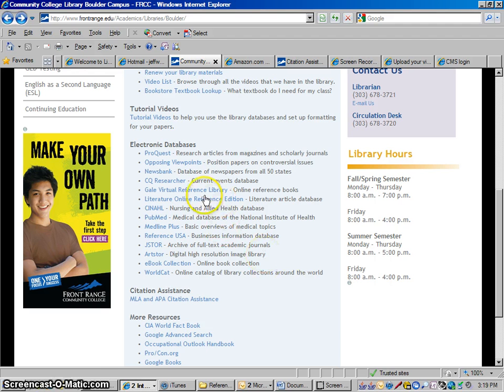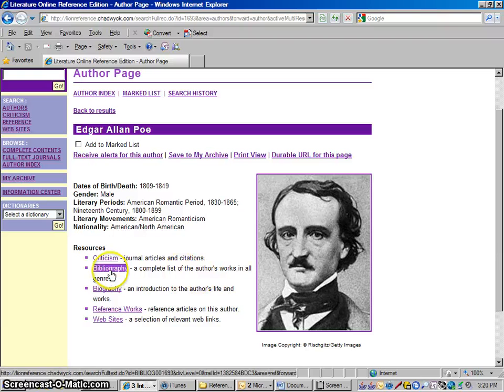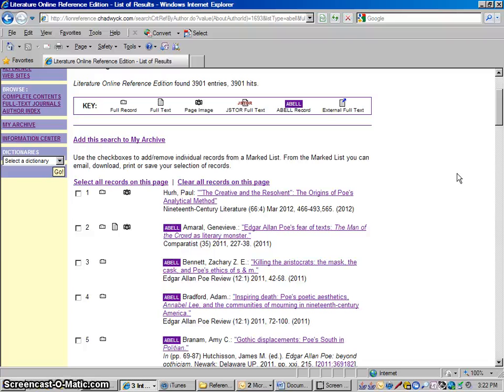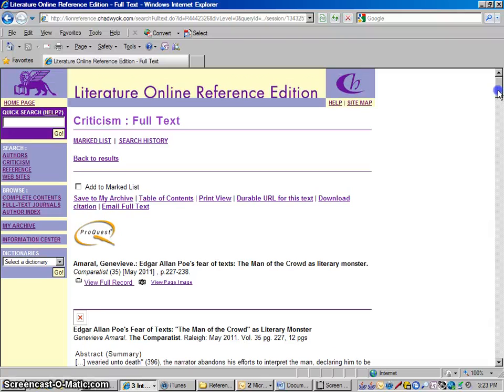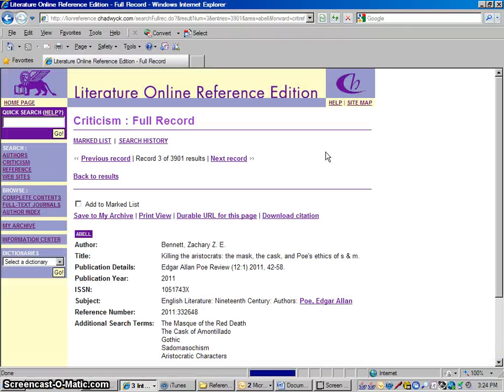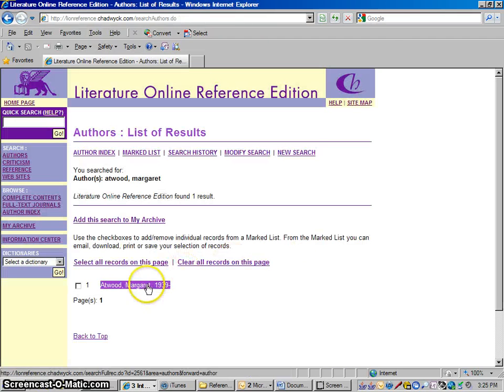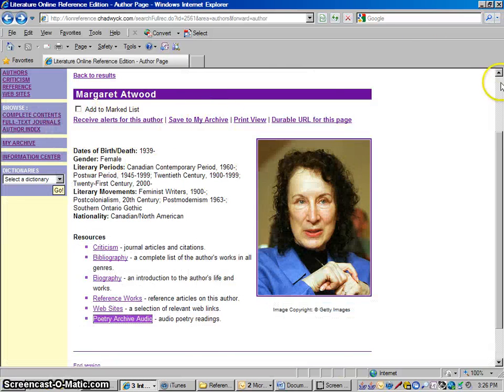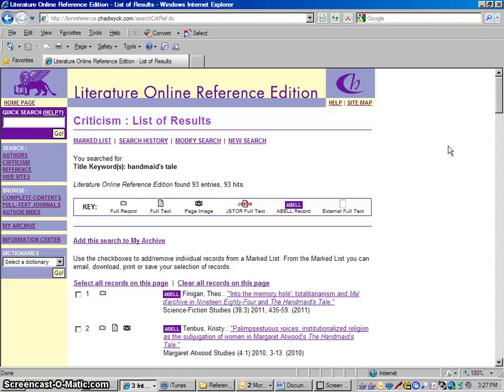Literature Online Reference Edition (LORE)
How to use Literature Online Reference Edition.